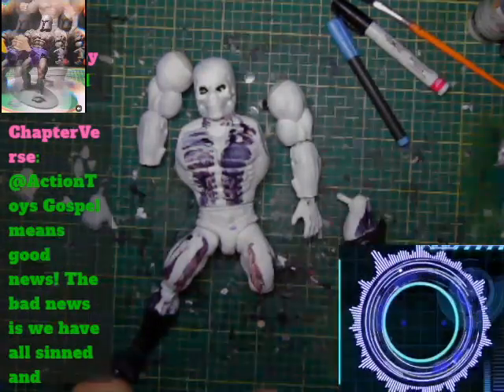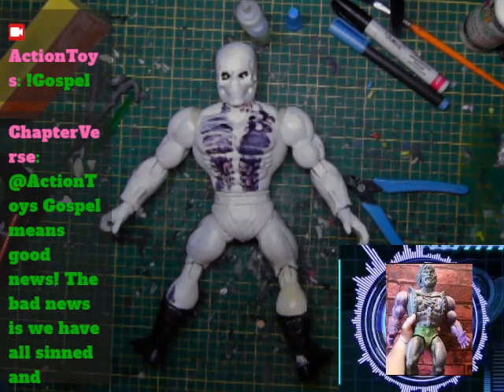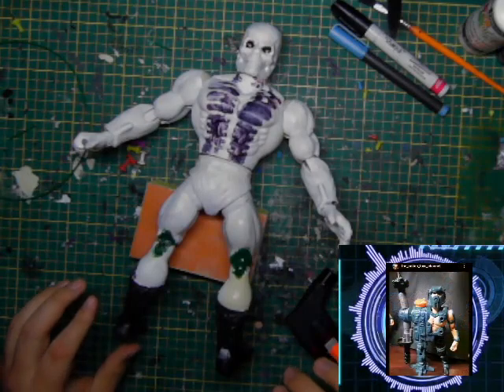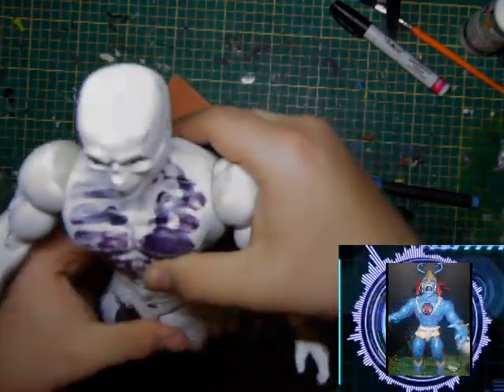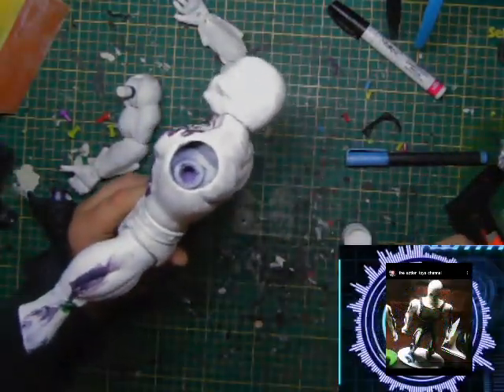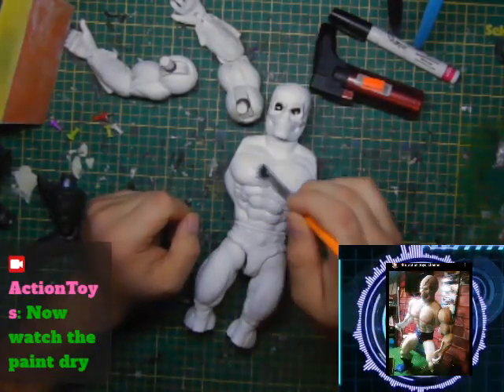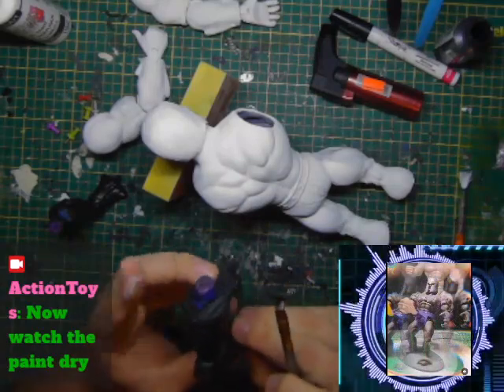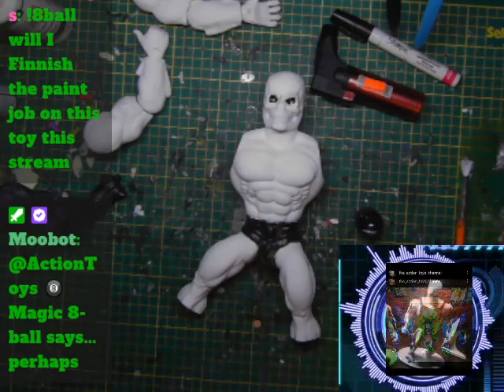scareglow repair and paint stream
The Actions Toys Channel social medias and stuff